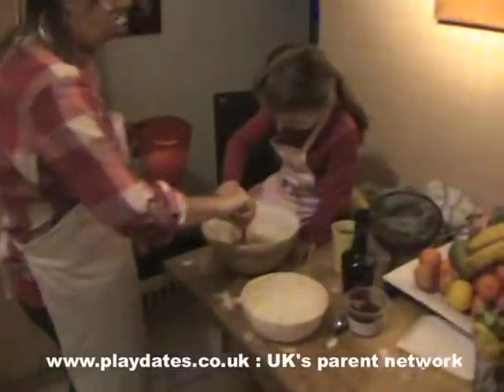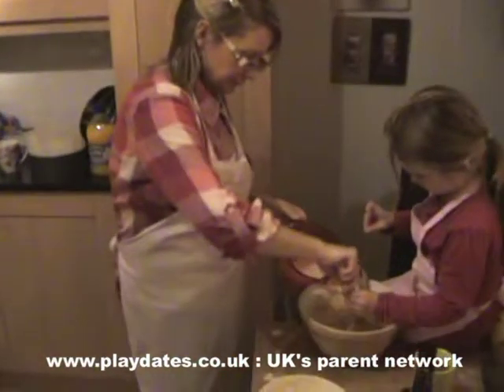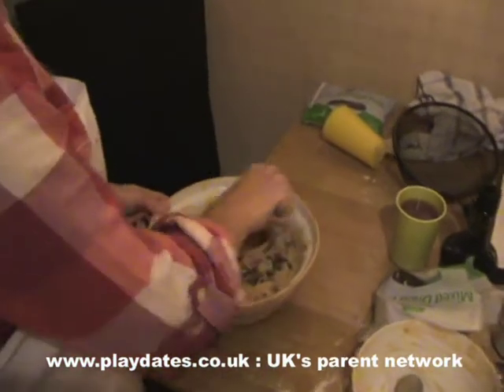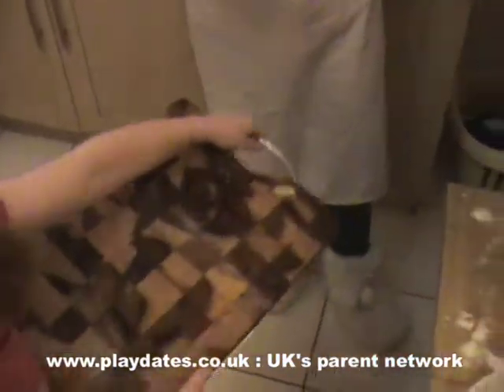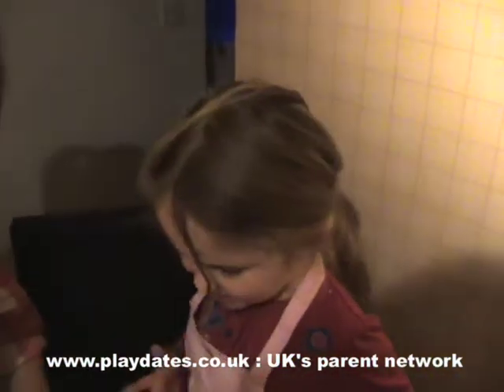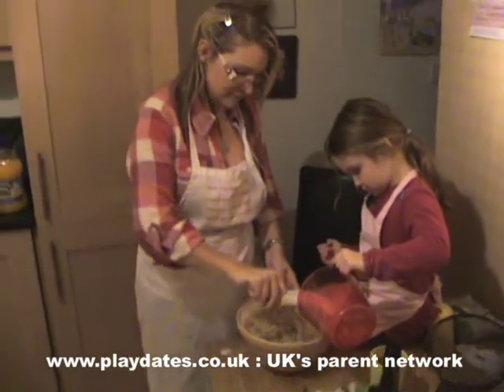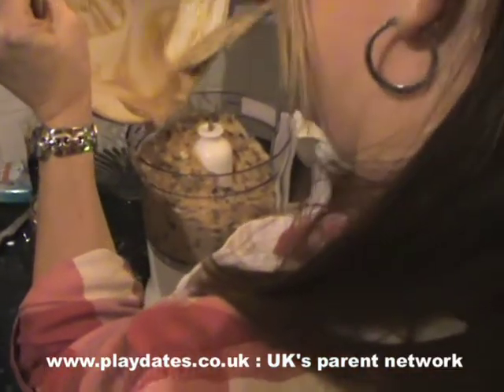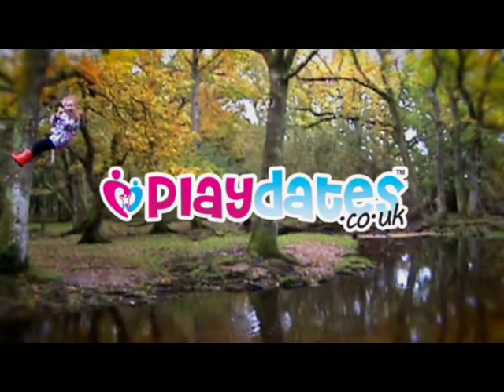Alix and Sommer Have Fun Baking with Mum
Baking and fun activities with your children can ba such fun and happy parenting times. Treasure these moments in time.